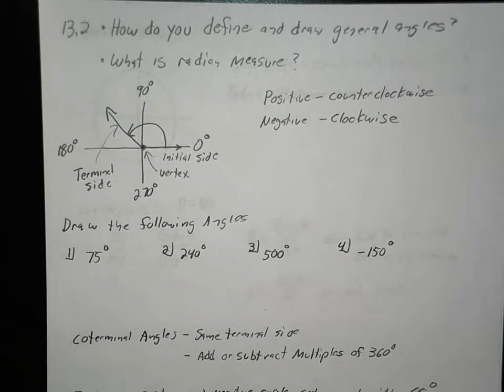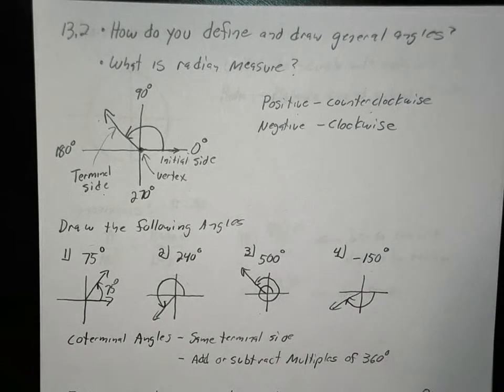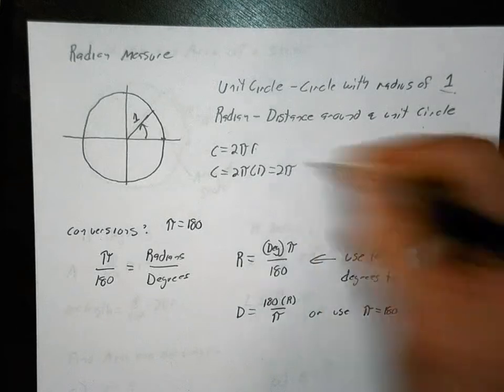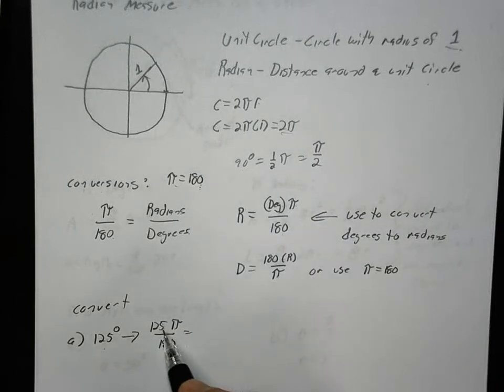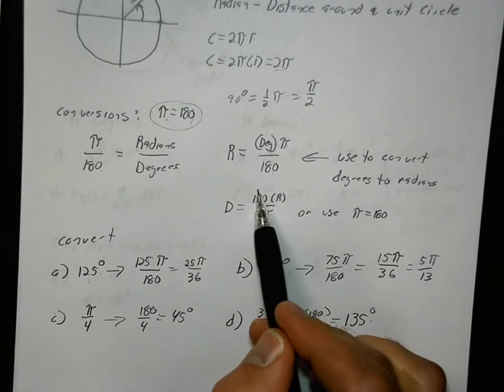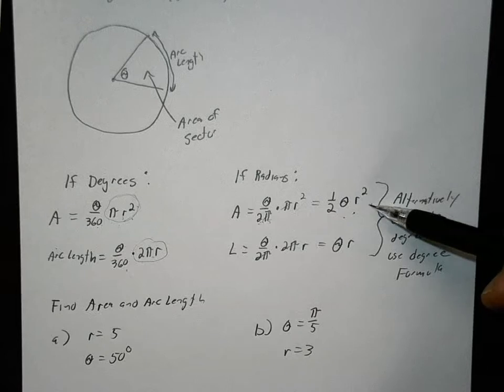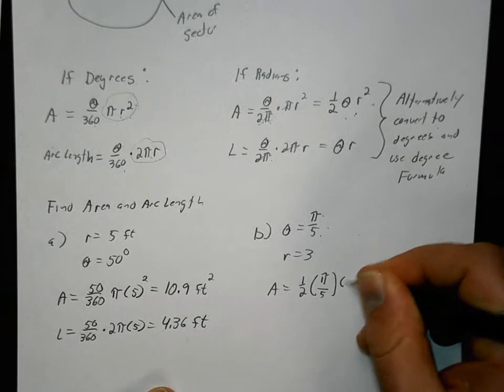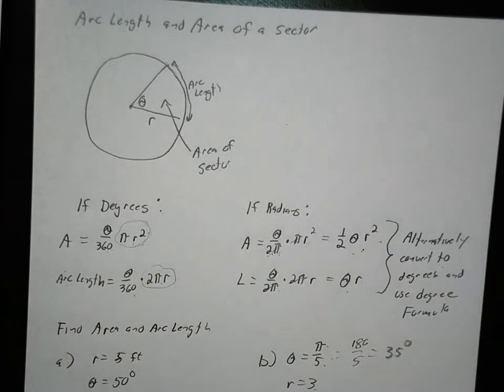Section 13 2